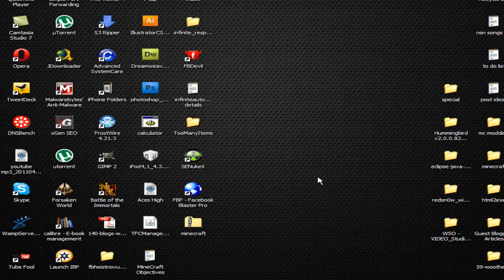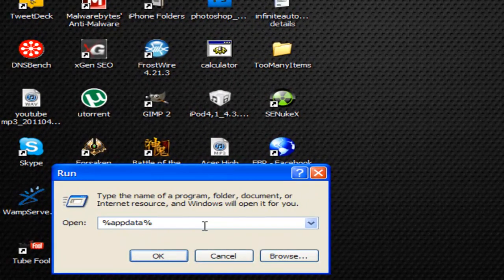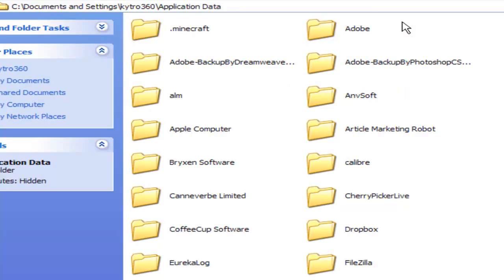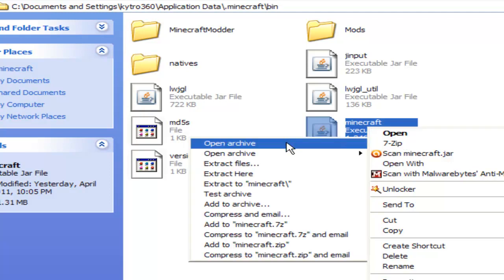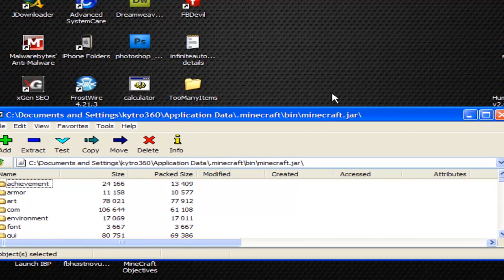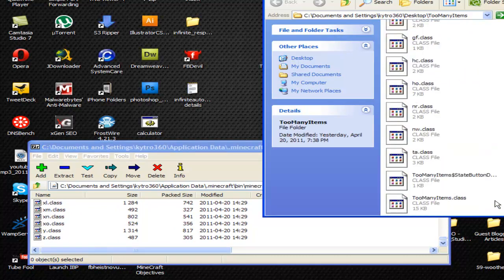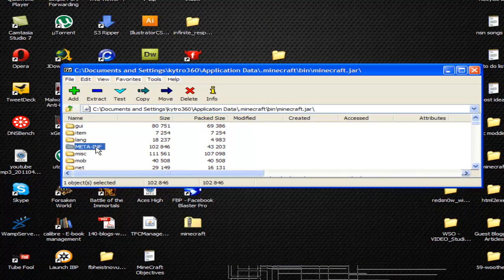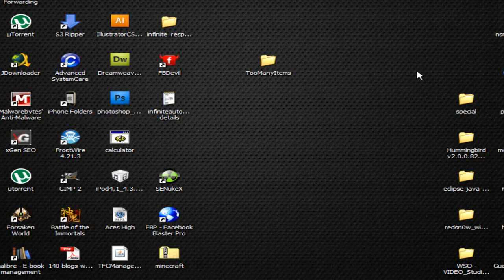How To Install Mods In Minecraft For Windows Computers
Learn how to install mods in Minecraft the manual way in Windows computers.

To open your .minecraft folder:

 In Windows 7: C:\Users\Your User Name\AppData\Roaming\.minecraft

 In Windows Vista/XP: C:\Documents and Settings\*your user name*\Application Data\.minecraft